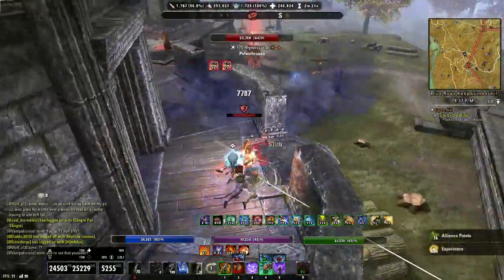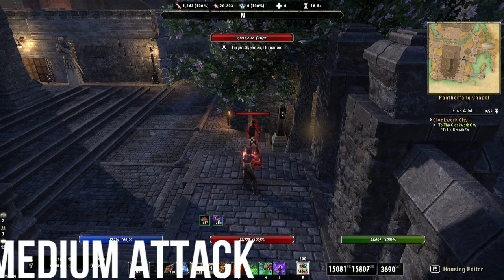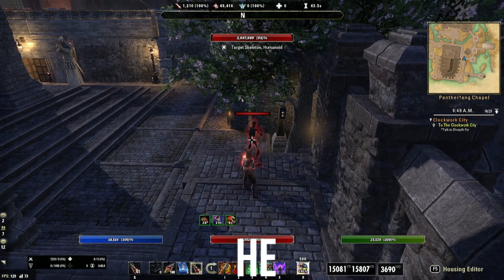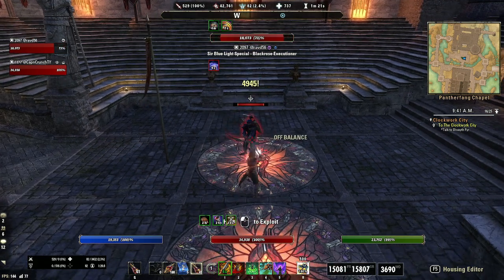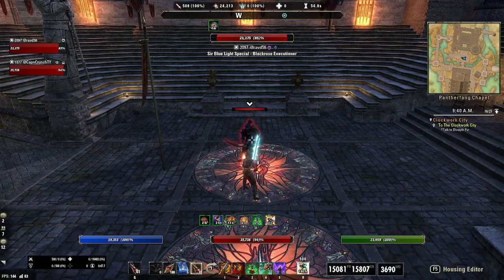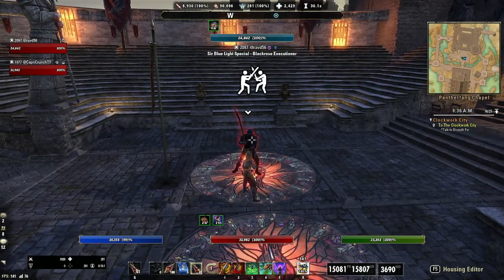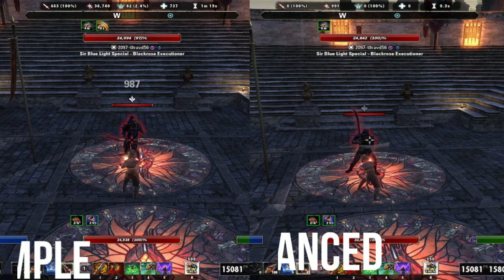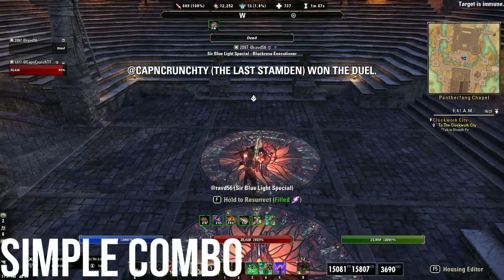⚔️ ESO PVP | Use THESE Burst Combos on 2H Stamden (Dizzy Swing Stamina Warden)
Stamina Warden 2H Dizzy Swing (Stamden) pvp New Player Guide!

In this video ill show you how to burst other players down in pvp using a series of attack combos.